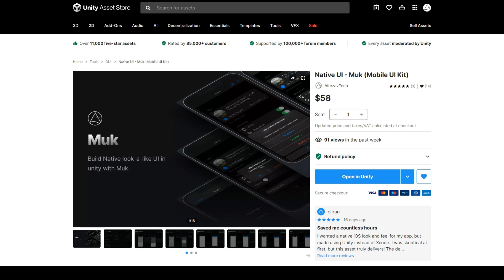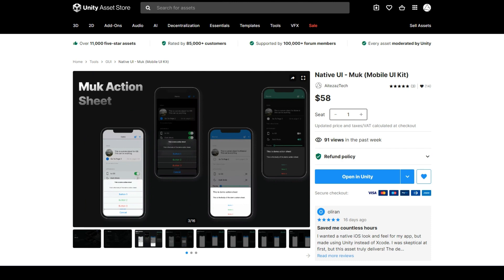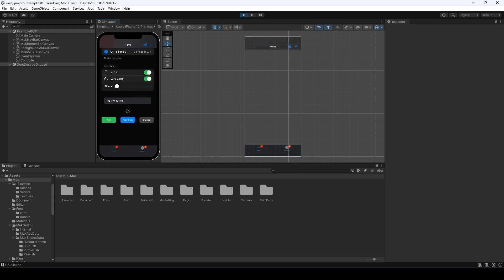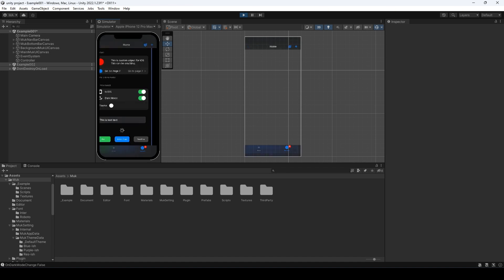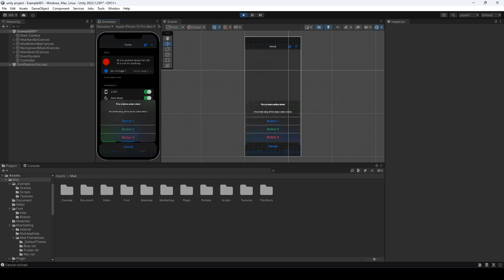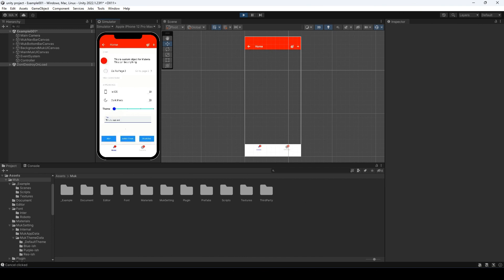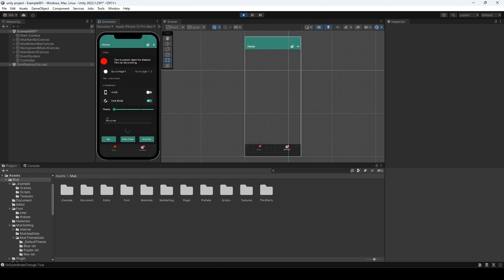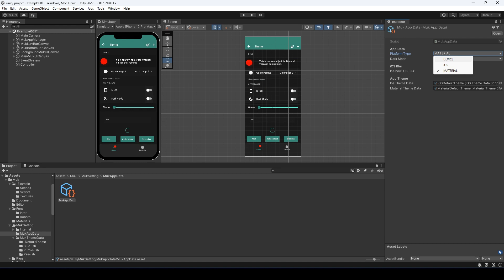Build Native UI in Unity with Muk: 0 - Introduction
Muk is a unity asset that mocks native UI.

It let's user create native-like UI in unity.

In this series, we will learn how to use Muk.

This is an introduction of Muk. If you want to know more about how Muk works, check out the next video.